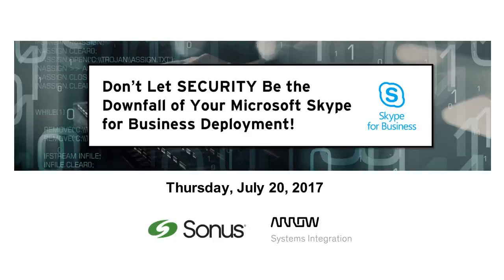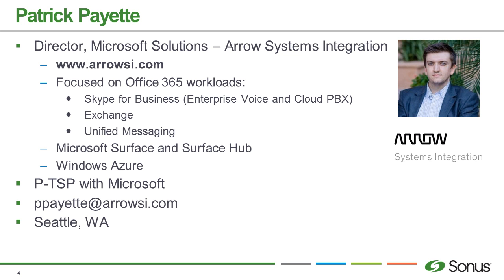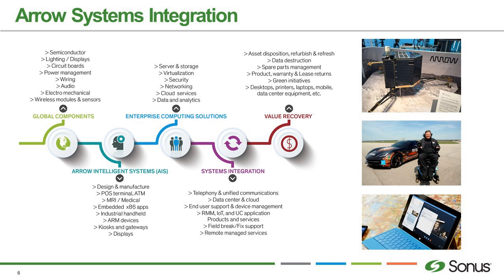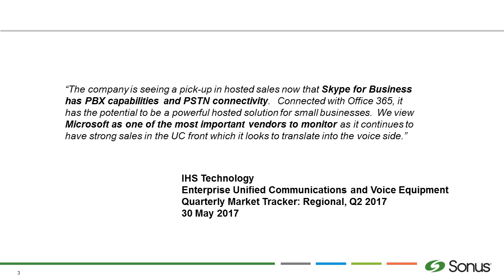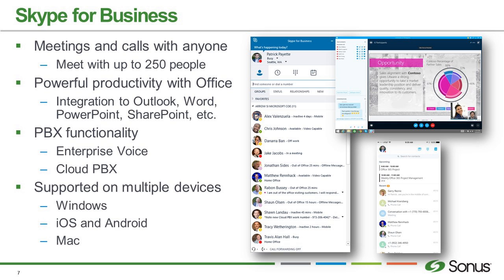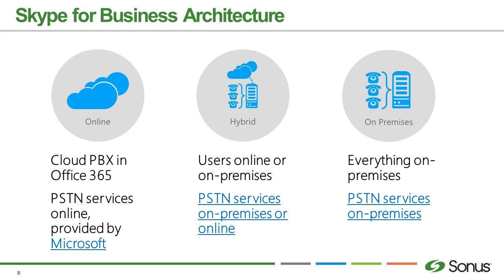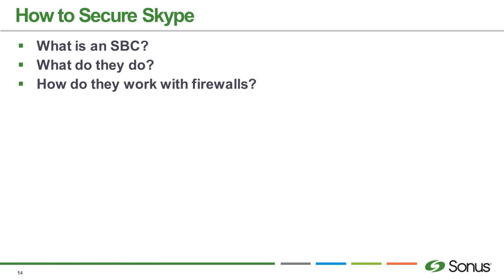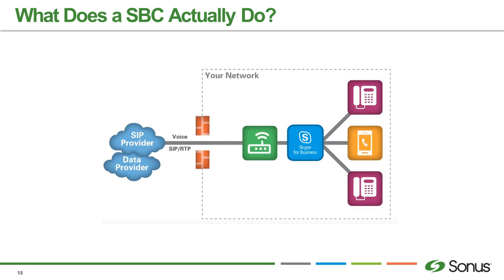Sonus & Arrow SI Webinar: Don’t Let Security be the Downfall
More than half of all Voice Over IP cyber-attacks are SIP-based.  Cyber criminals are using SIP as an entry point for denial of service, exfiltration of intellectual property, and theft of telephony services.  Sonus Networks is leading the fight against bad actors, teaming up with system integrators to implement threat intelligence sharing policies that block unauthorized traffic on your communications network.

Using solutions from Sonus, including Session Border Controllers and Sonus Cloud Link for Cloud PBX, Arrow Systems Integration helps customers protect their investments.